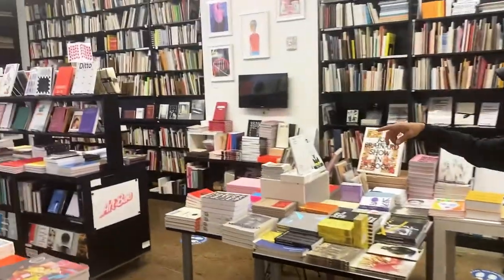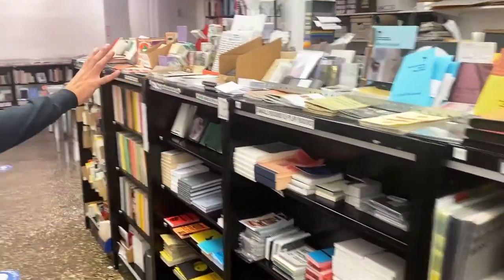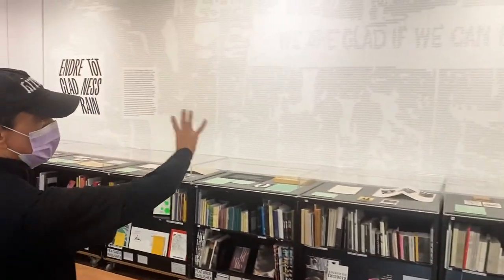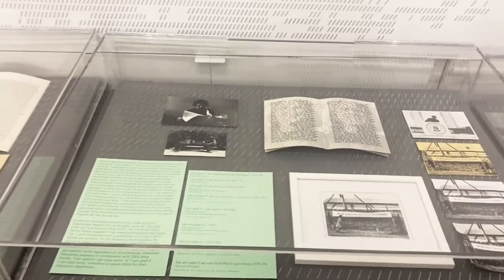Printed Matter, Inc. Store Tour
On the occasion of Printed Matter + EXILE Books at NADA Miami, we invited exhibitors to show us a little more about their artists' book publishing practices. Here, Craig, our bookstore manager, take you on a little tour of the flagship Chelsea bookstore.